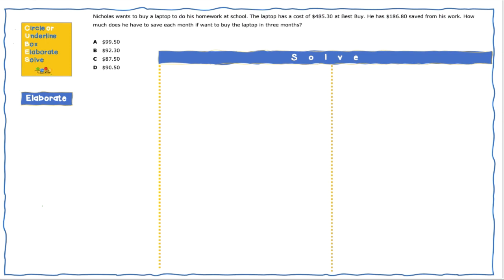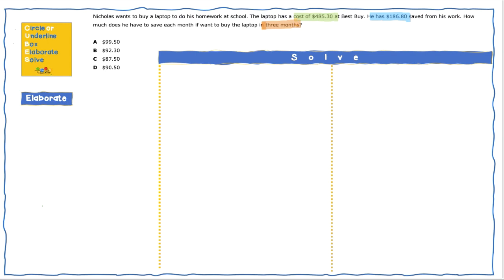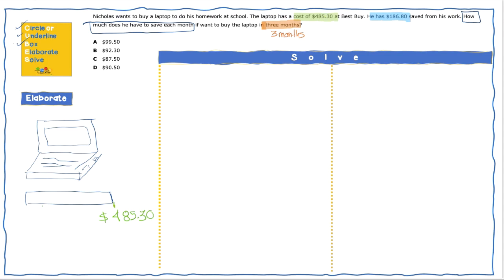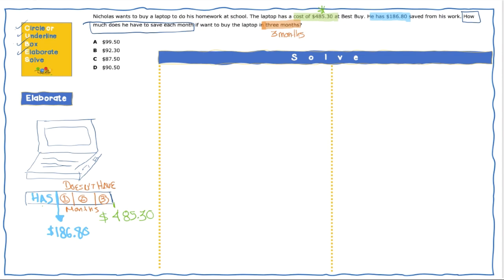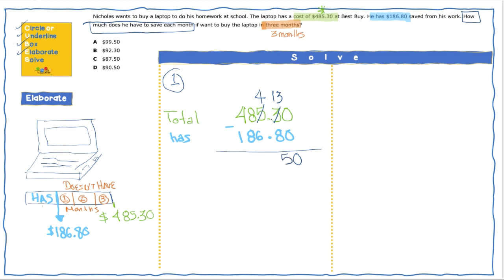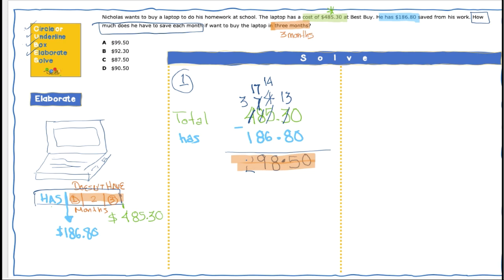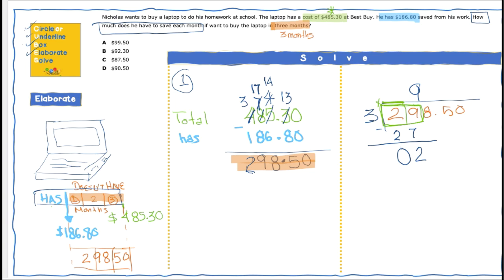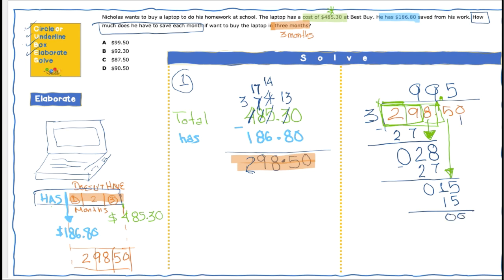7.3 (B) Question 17 - I Do - You Do - English